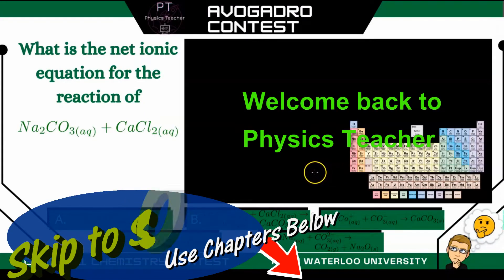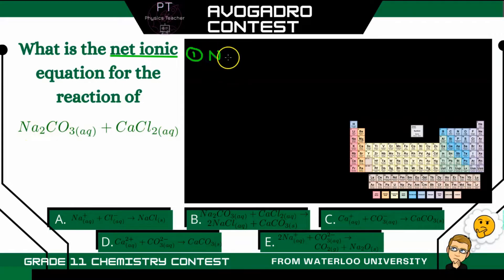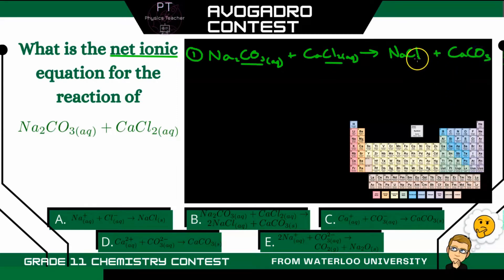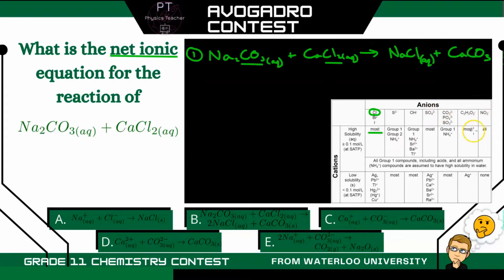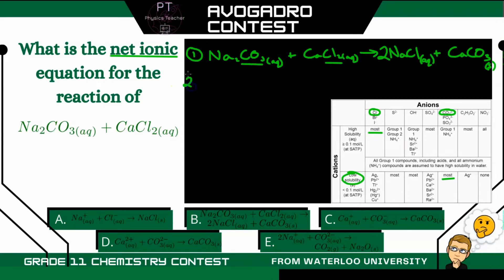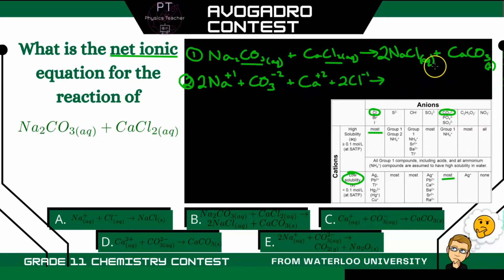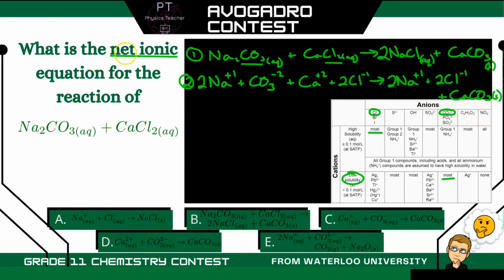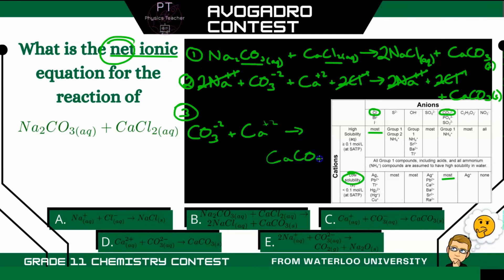Avogadro Exam Contest Question - Grade 11 Chemistry - Net Ionic Equation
This is an Avogadro Exam Contest Question.  It is a grade 11 chemistry contest offered by the University of Waterloo.  This question, specifically tests your ability to write a net ionic equation.  Try and solve it.  If you plan on writing the Contest this year, good luck!  Also, see my website for free high school math and science resources:  youtubephysicsteacher.ca

Chapters:
0:00 Chemistry Question
0:12 Channel Intro
0:22 Chemistry Solution
4:35 Please Subscribe for more